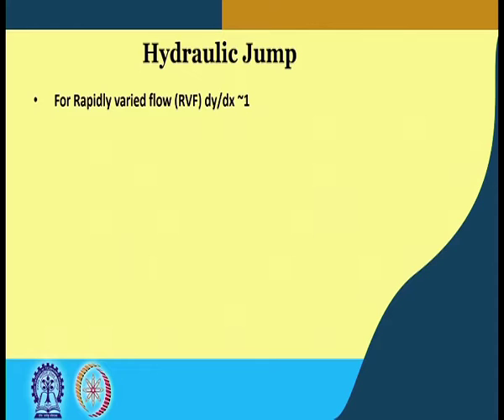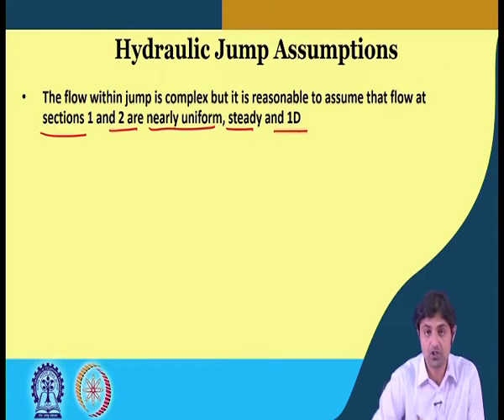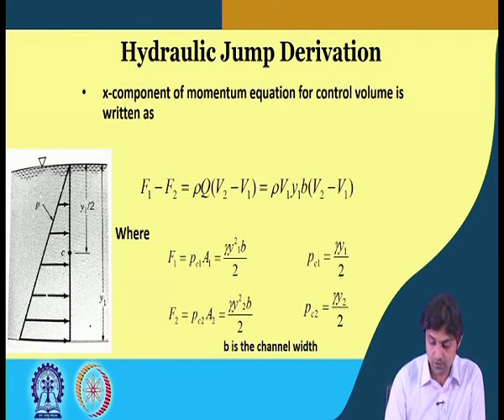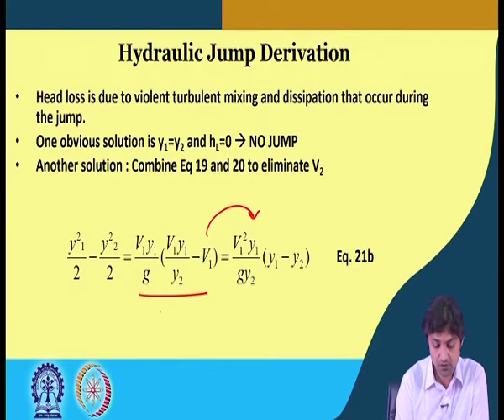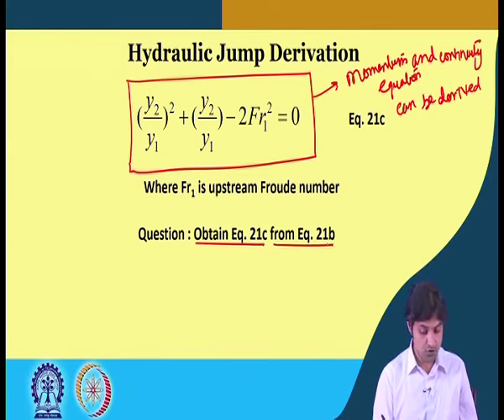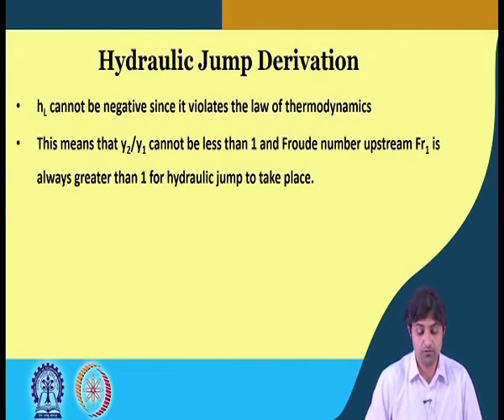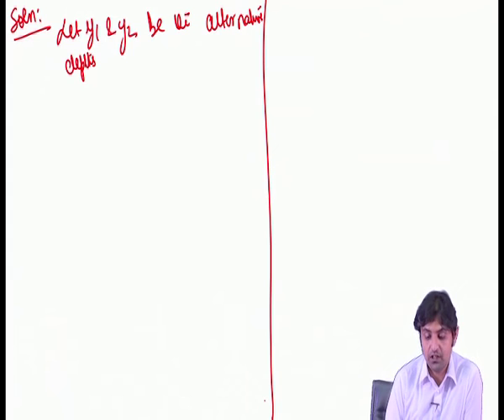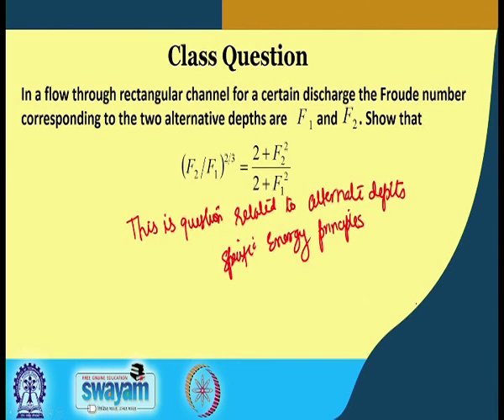Lecture 36: Non-uniform flow and hydraulic jump (Contd.)